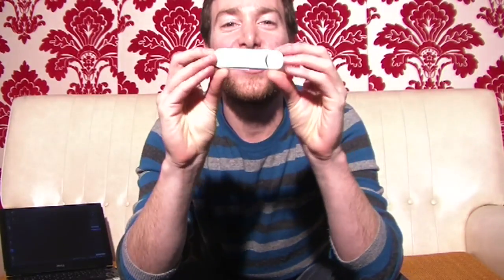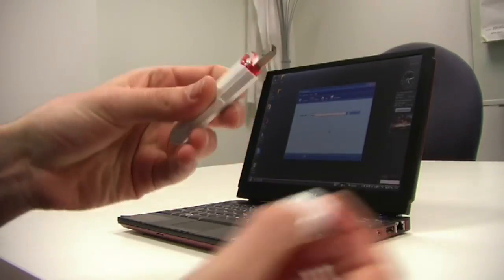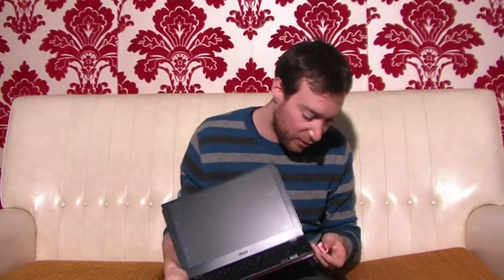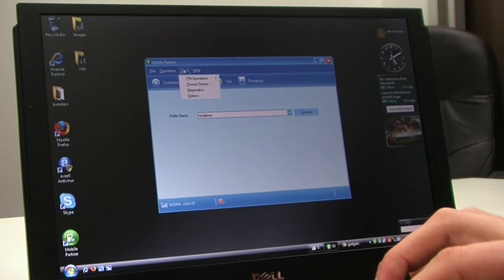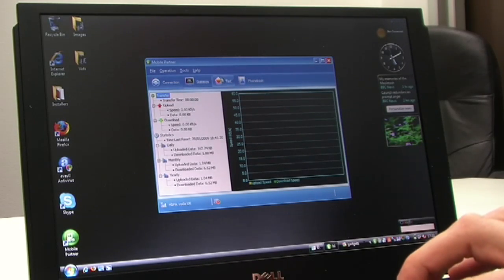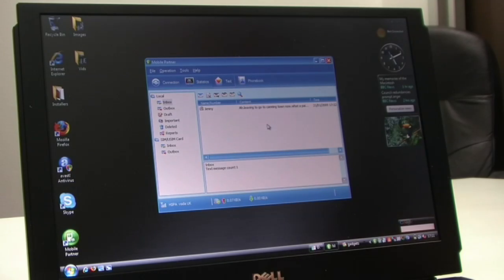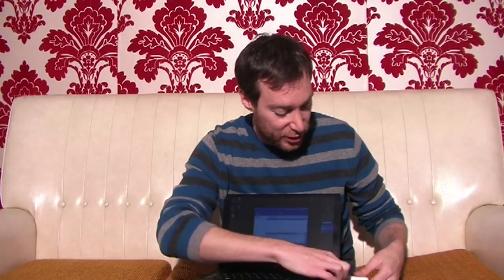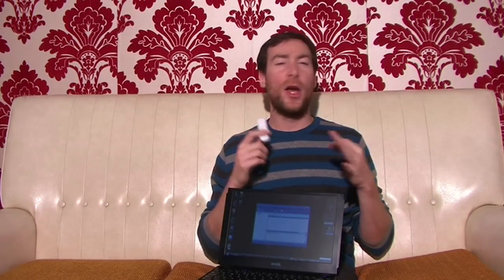Shiny Review: Huawei E176 Micro SDHC-ready HSUPA 3G modem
Dan looks at the multi functional wireless USB adaptor.